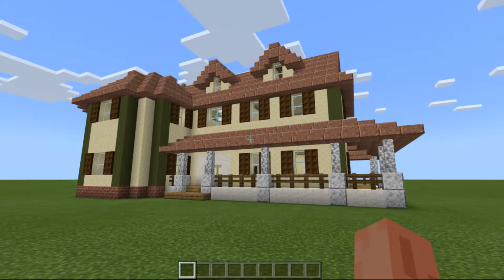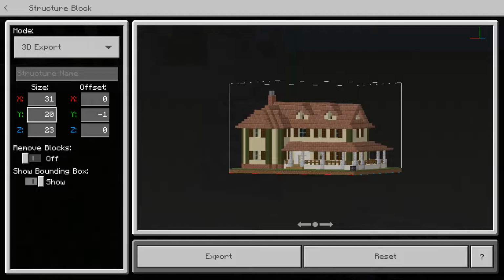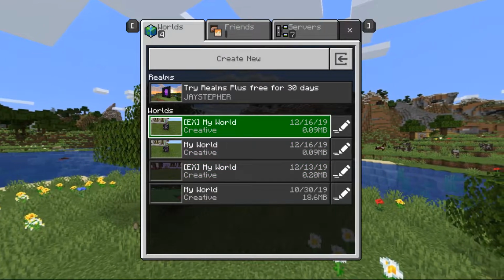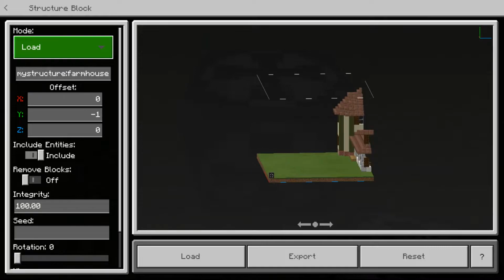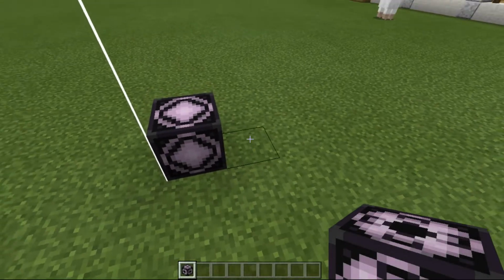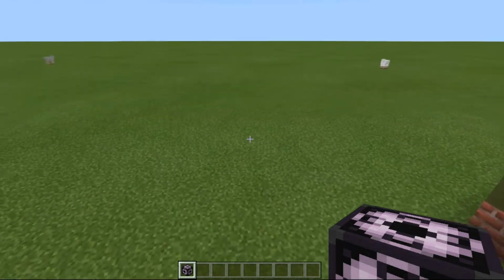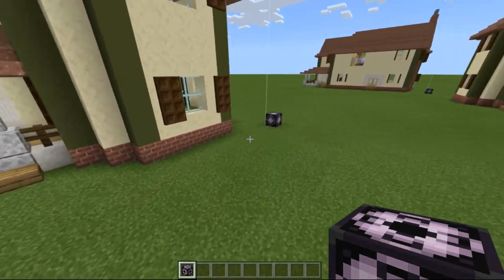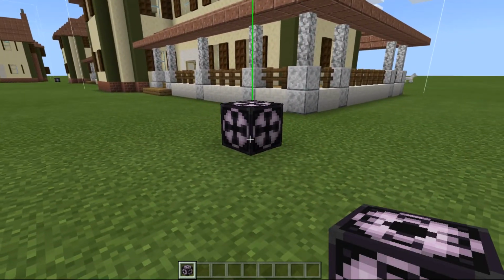Copying Structures In Minecraft Bedrock Bee Edition Tutorial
Rough walkthrough tutorial on how to copy / clone structures in Minecraft Bedrock Bee Edition. This does work with pocket edition as well ( Minecraft PE ).

Most Minecraft builds and gaming footage are of my own works. Some builds are of friends that join my Minecraft server. In addition, external texture packs, resource packs, and Forge mods may be exhibited in videos as well. Credit will be given for those creators.

Playthroughs are mostly Minecraft vanilla related with some modded game playthroughs as well. Mods may include Quark, Pixelmon, and others.

Jay is an avid Minecraft player returning from his dark ages.